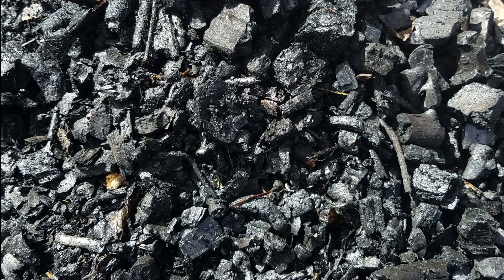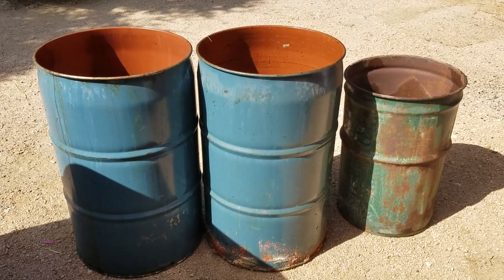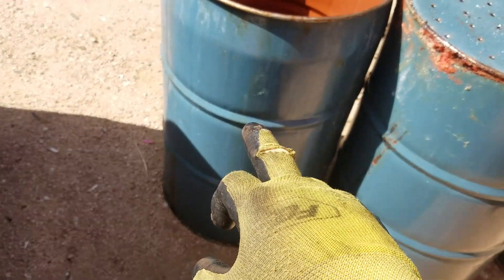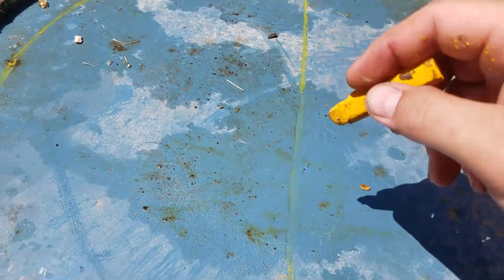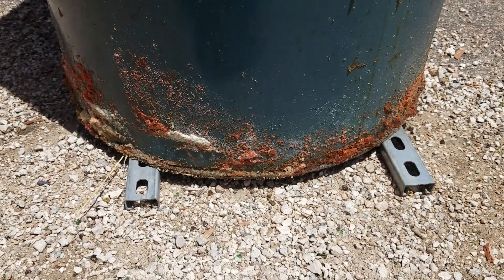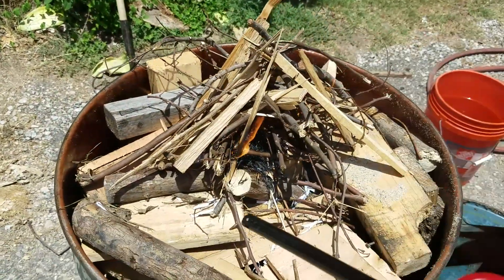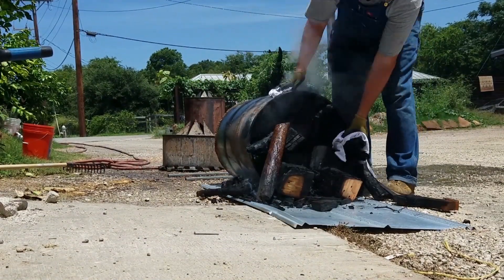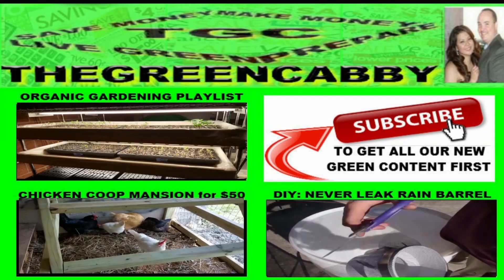HOW TO MAKE BIOCHAR REACTOR - TLUD BURN BARREL for TERRA PRETA PERMACULTURE CARBON SEQUESTRATION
Lets unlock a 7,000  year old amazonian carbon sequestration secret.  Wether you call it TERRA PRETA, AMAZONIAN DARK EARTH, INDIAN BLACK EARTH or BIOCHAR the results speak for themselves.  Explosive biodiversity of Microbial, bacterial and fungal colonies thrive and promote healthy soil that retains moisture during dry times and makes otherwise untouched nutrients bioavailable for the plant roots that desperately need them to thrive.

Whether your goal is carbon capture, organic gardening with permaculture principles or just making a great organic fertilizer; using the science of pyrolysis to make biochar is the smoking gun... literally!  It is now super easy to reduce your carbon footprint while suporting sustainable agriculture just by taking all your scrap recycled wood and turning it into black gold for your garden!